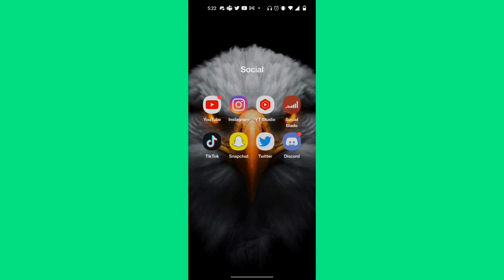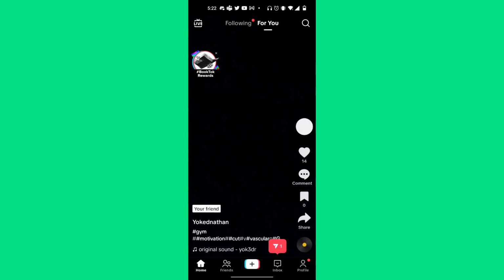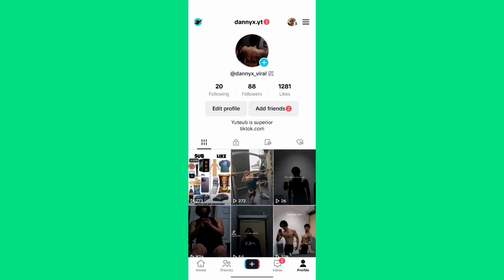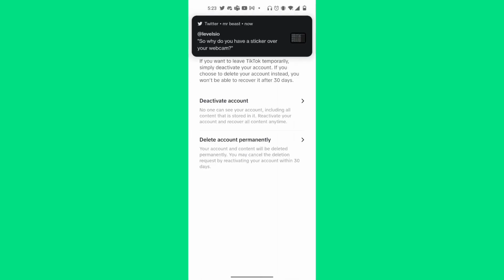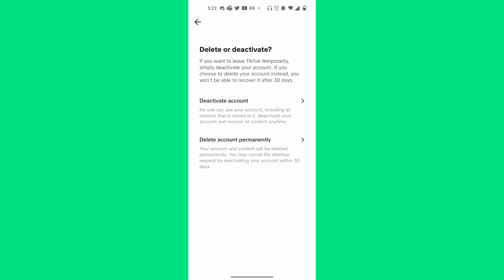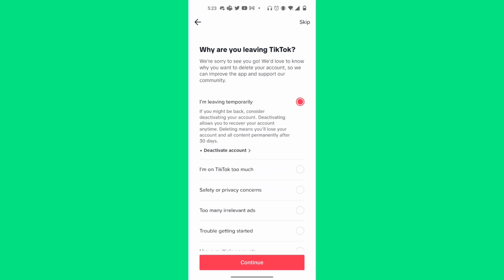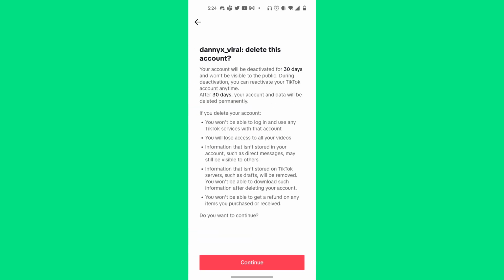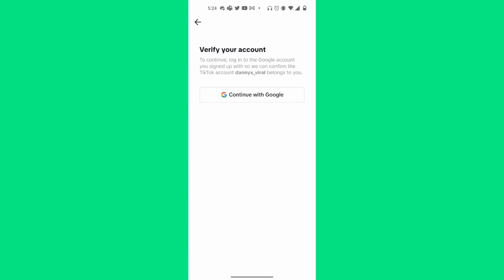HOW TO DELETE TIKTOK ACCOUNT! (FULL GUIDE)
In this video, we're going to show you how to delete your TikTok account for good. We'll explain everything you need to know, and provide a step-by-step guide on how to delete your TikTok account!

If you're thinking about deleting your TikTok account, then this video is for you! We'll explain everything you need to know about deleting your TikTok account, from the steps you need to take to the possible consequences of deleting your account. After watching this video, you'll know how to delete your TikTok account and keep your privacy safe!

0:00 INTRO
0:06 TUTORIAL